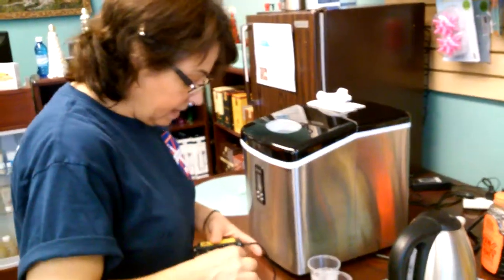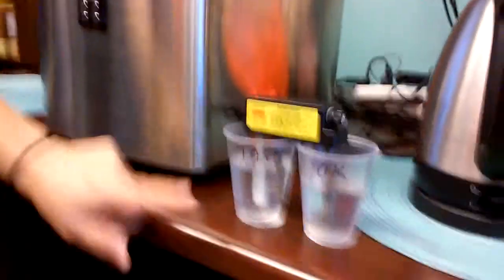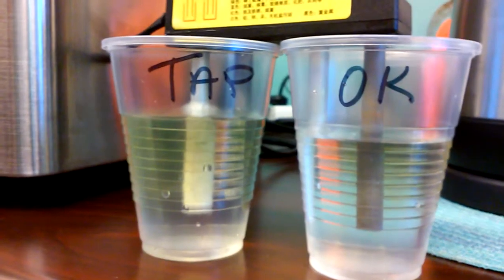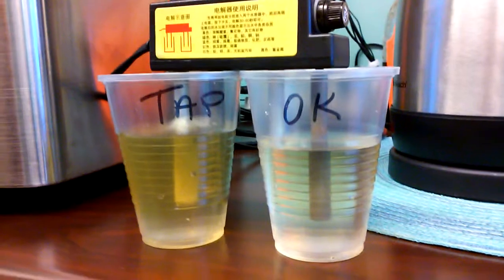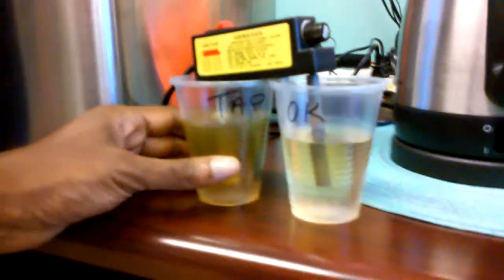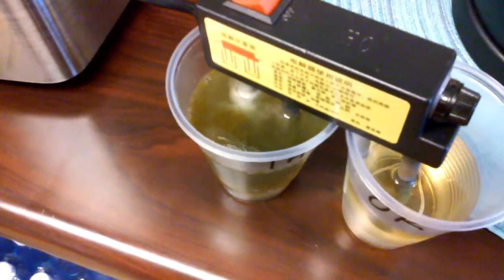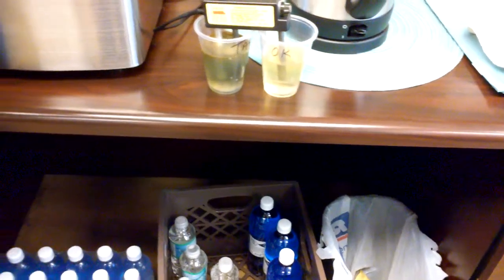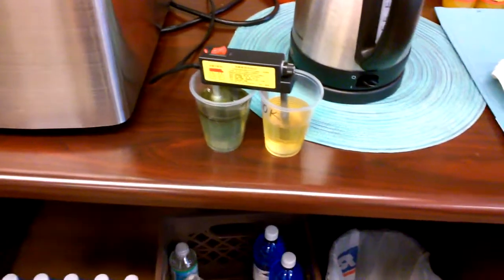Dream Tree / Water Tree Electrolysis Tests (Tap Water vs Alkaline Water)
Dream Tree Water Associate performs electrolysis tests on Tap and Alkaline Water in Houston, TX store location.